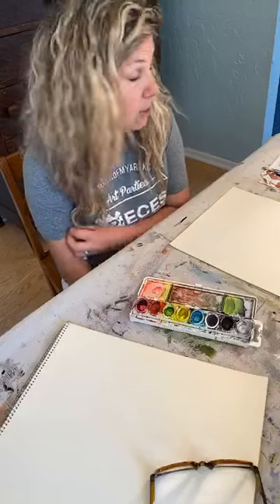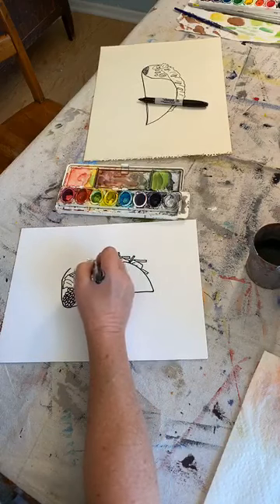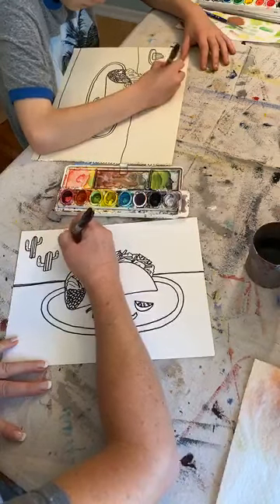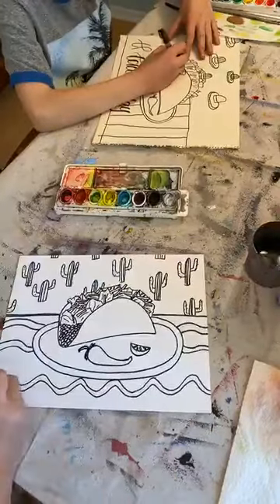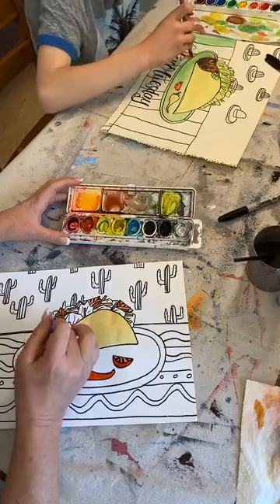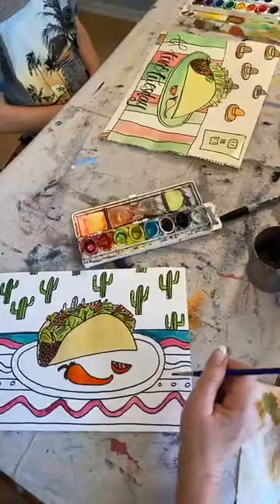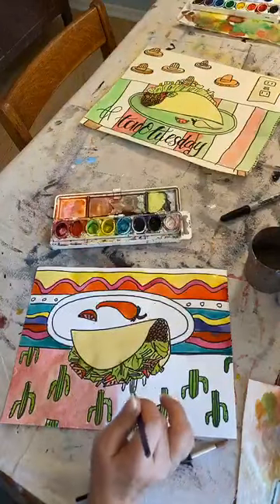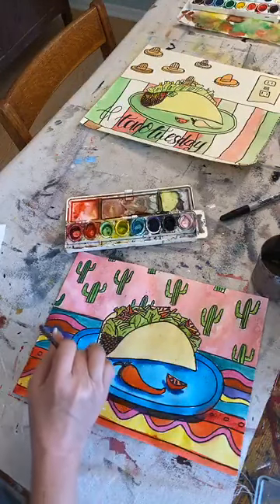Simple Drawing and Watercolor for Kids...Let's Paint Tacos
I will teach how to draw and watercolor a taco with all the fixings.  I will use easy to follow step by step instruction as we draw with a sharpie. We will add a colorful table and wallpaper. We will watercolor our drawing and I will show you some fun ways to use watercolor to get different textures.